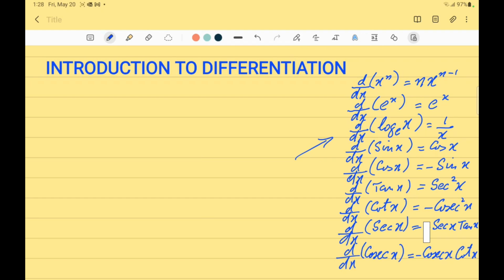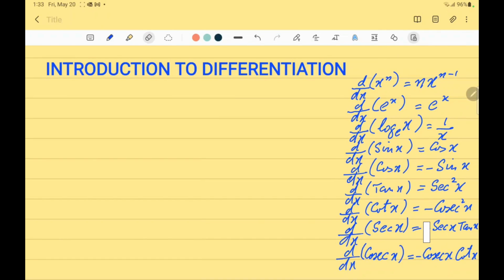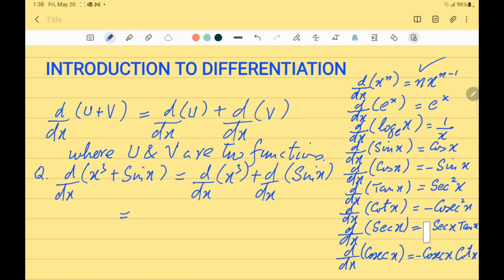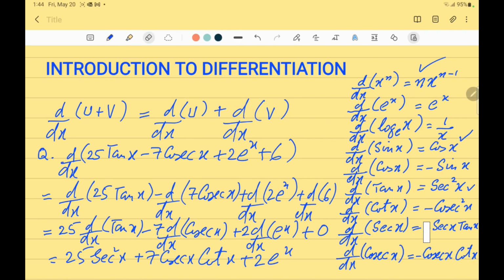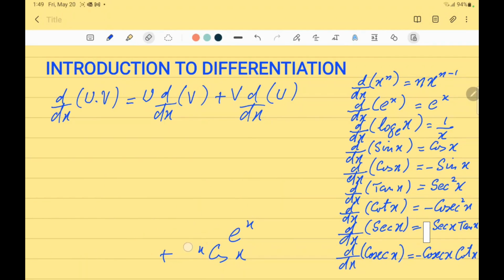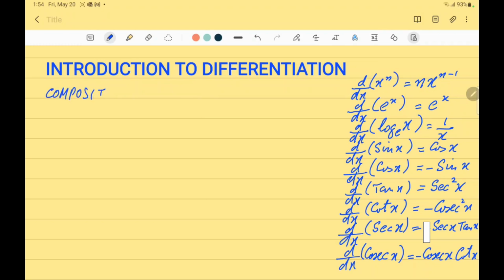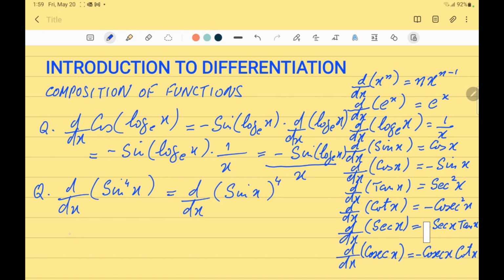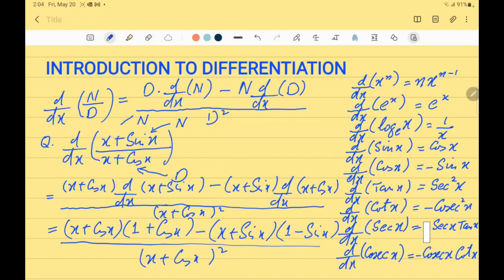Introduction to Differentiation — The Foundation of Calculus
This lesson introduces the fundamental concept of "Differentiation", a core idea in Calculus that measures how quantities change. You will learn the meaning of a "derivative", understand it as the "slope of a curve" or "rate of change", and explore basic rules such as the "power rule, sum rule, and constant rule". The topic builds a strong base for solving real-world problems involving motion, growth, and optimization.